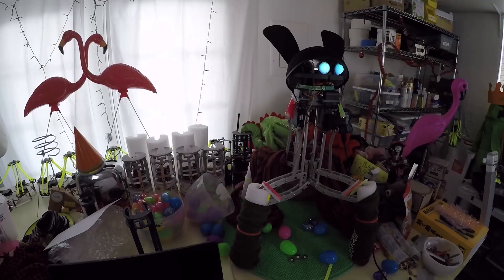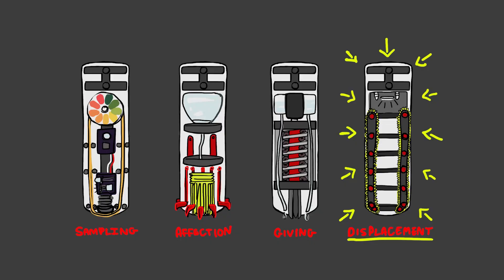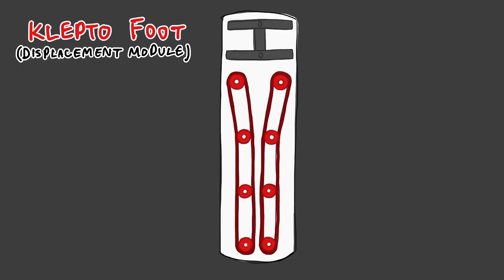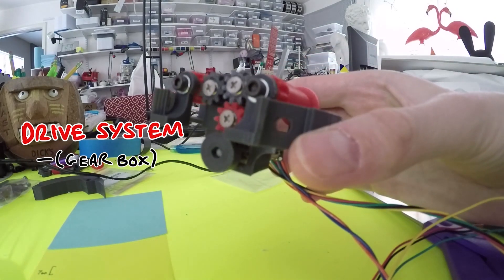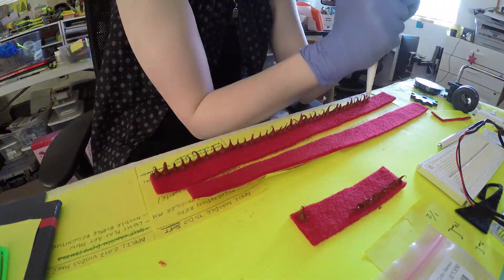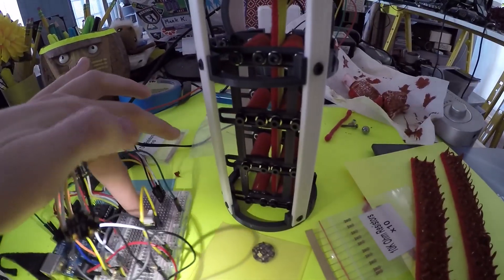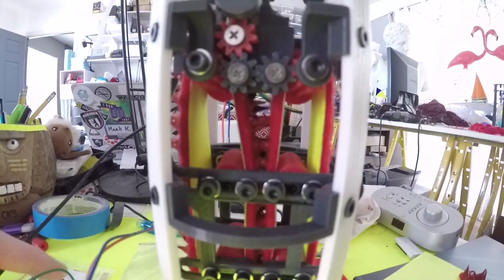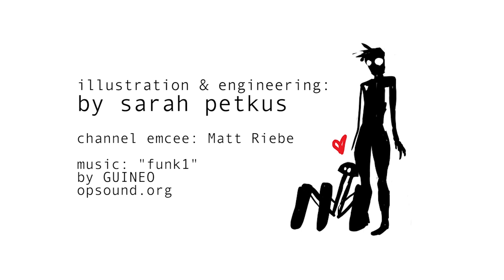Modes of Taste : Klepto Module Intro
Here is my progress on the first iteration of the mechanism that swallows objects off the ground like a throat =D To learn more about NoodleFeet and his growth, visit his site: